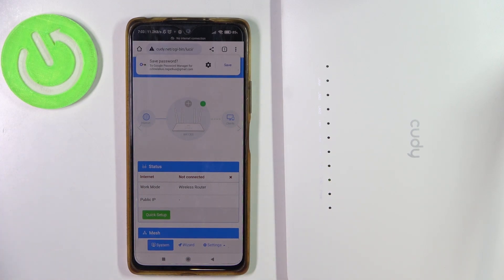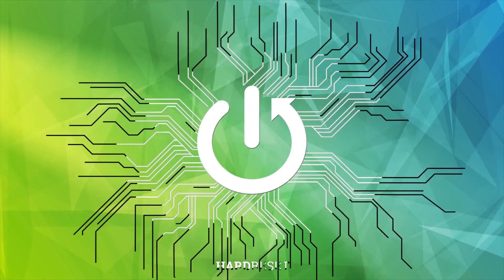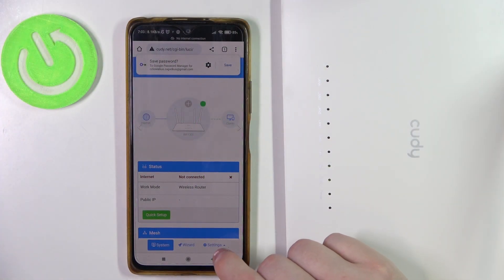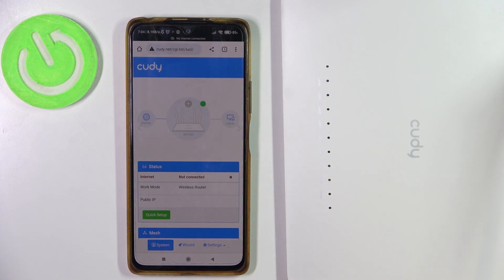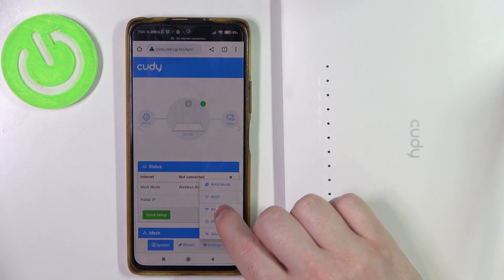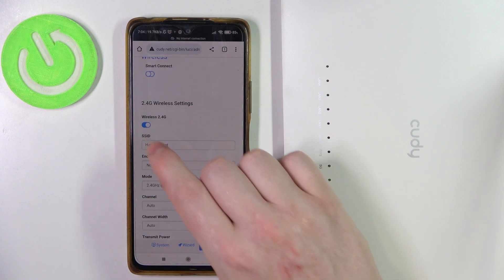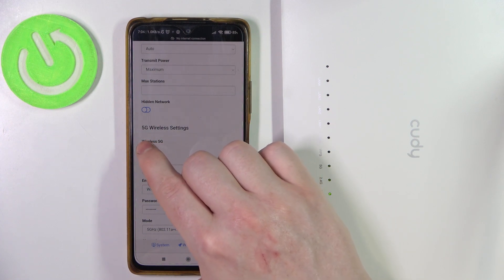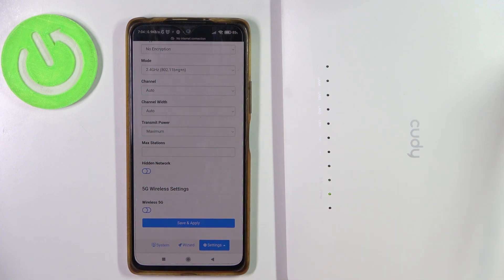How To Disable 5G Networks On Cudy AC1200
If you prefer to connect your devices to the 2.4GHz Wi-Fi network or experience issues with the 5GHz network, disabling the 5G networks on your Cudy AC1200 router can be a viable solution. In this tutorial, we will guide you through the steps to disable the 5GHz networks on your Cudy AC1200 router. By disabling the 5G networks, you can prioritize or exclusively use the 2.4GHz network for your devices.

Can I prioritize or exclusively use the 2.4GHz network on Cudy AC1200?
Are there any advantages or reasons to disable the 5GHz networks on Cudy AC1200?
Can I enable the 5GHz networks again after disabling them on Cudy AC1200?
How do I access the router's settings to disable the 5G networks on Cudy AC1200?